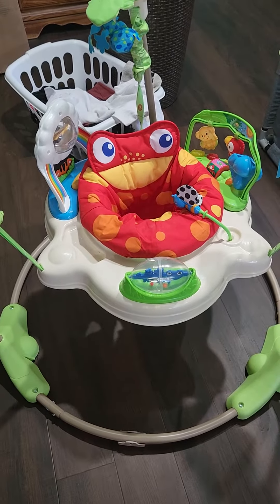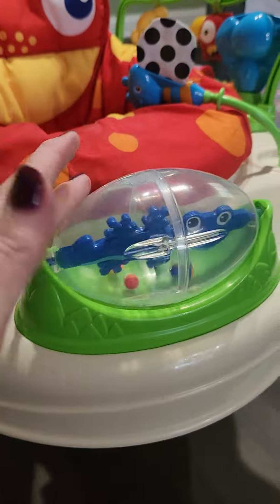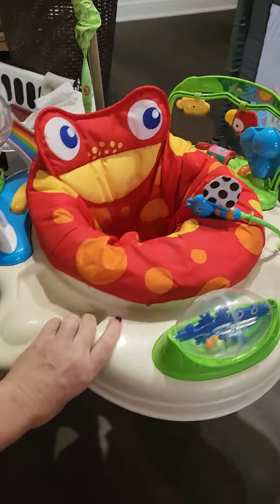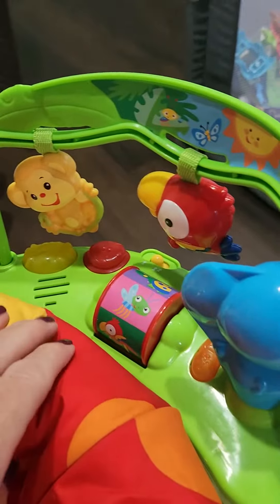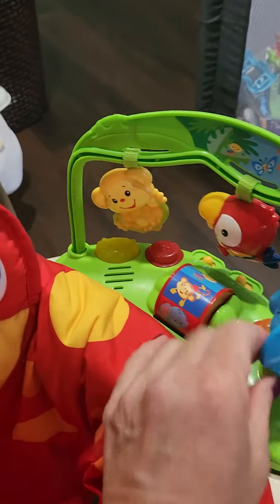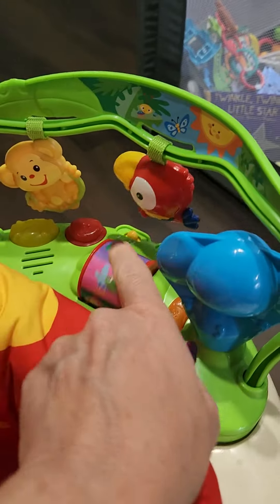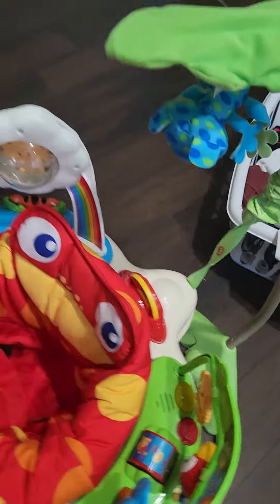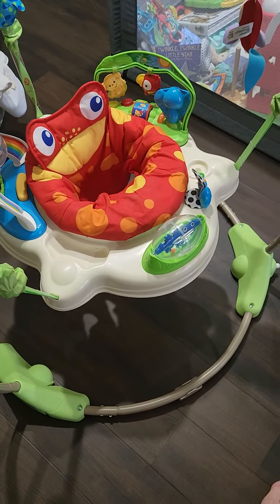Fisher-price Baby Bouncer - A Fun And Stimulating Activity Center For Your Baby!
Freestanding baby jumper and activity center with exciting lights, sounds and music that reward your baby's every jump
360 degrees of play. Seat spins so your baby can explore a variety of hands-on activity toys including peek-a-boo tiger, bat-at monkey, rattle lizard, and more
Grows with baby with 3 adjustable height positions (Max. height 32 in/ 81 cm)
Sturdy, freestanding frame folds for storage. Plus, fabric spring covers keep little fingers safe
Soft, comfortable seat pad is machine washable and dryer safe